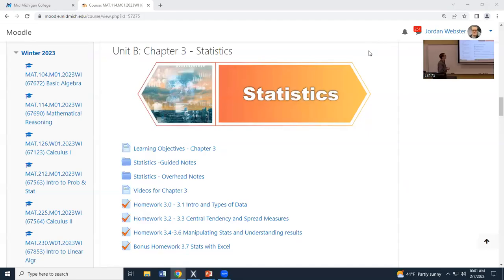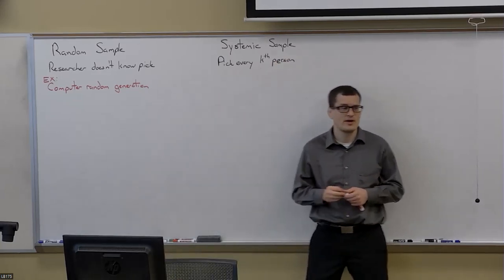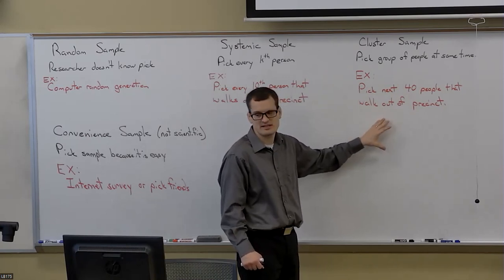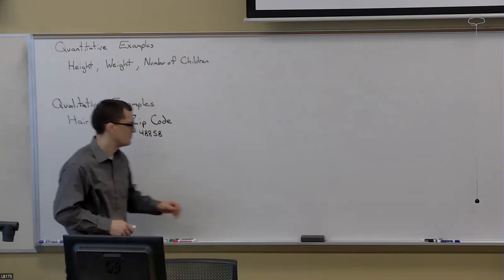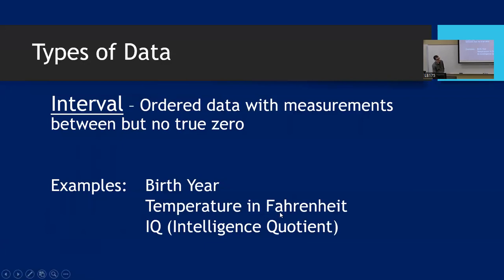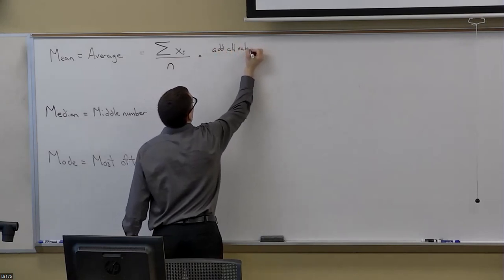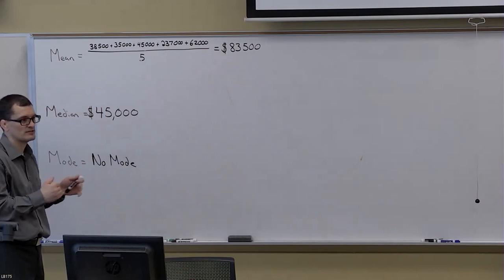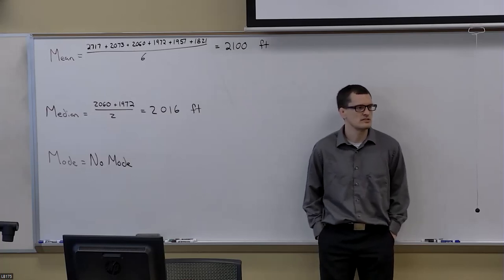MAT 114 Chapter 3 Section 3.0 Intro, Section 3.1 Types of Data, and Section 3.2 Central Tendency